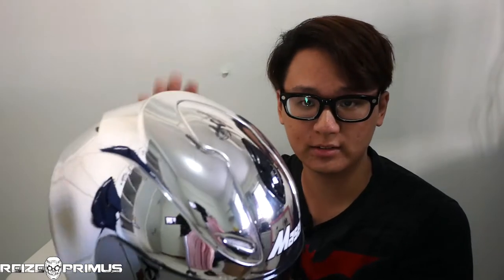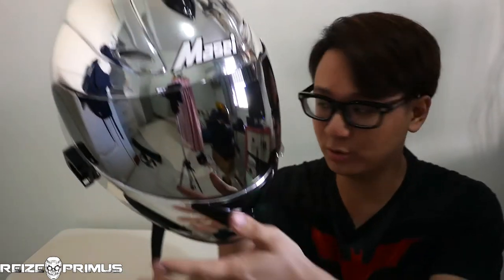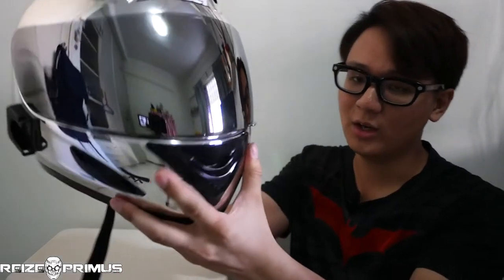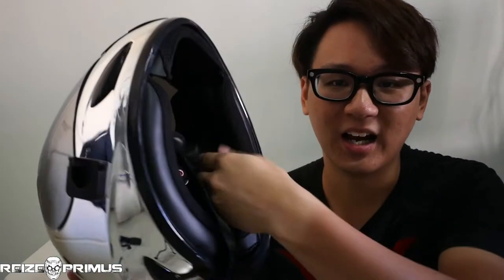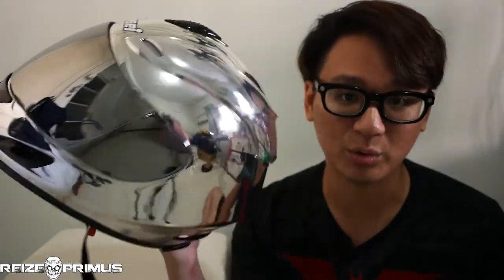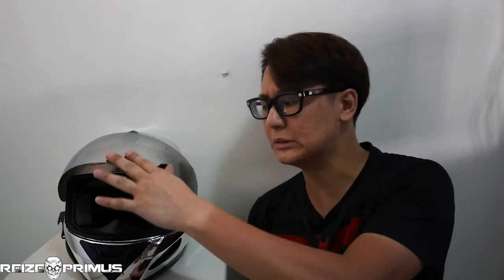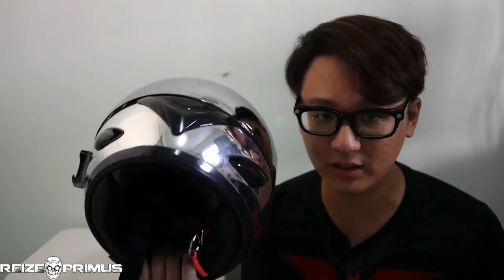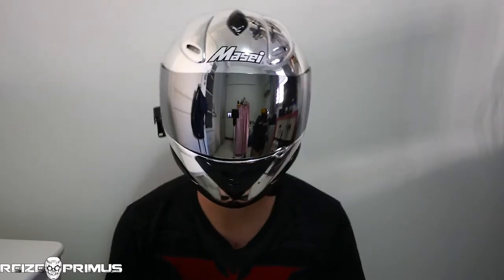Masei 802 Full Face [RP Helmet Reviews]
Today we will be looking at a cheap Chinese (PRC) helmet that I got off eBay. This is the Masei 802 Ful Face helmet. A cheap clone of an already cheaply made American helmet known as the Akuma Ghost Rider (the company has also as of several years before 2017, gone under and is no longer in operation).

I never liked it, and I have always known it was bad, but I had gone in buying it with my eyes open. Here's my take on it.

What gear/equipment do you use?

Motorcycles:
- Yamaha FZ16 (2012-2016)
- Honda Shadow 400 American Classic Edition (2013-Present)
- Suzuki DRZ400SM (2016-Present)
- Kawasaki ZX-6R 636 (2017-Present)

Cameras:
- DJI Osmo
- Panasonic GX-7
- Panasonic GX-8
- Nikon D7000
- Contour +2
- Drift Ghost-S
- iPhone 6S

Helmets:
- Speed and Strength SS700
- Nexx X30V
- BKS Techno Red
- Held Alcatar
- Shark Vancore
- Masei 802
- Icon Airframe Pro Pleasuredome 2

Gloves:
- River Road Twin Iron Shorty

Boots:
- TCX X-Street Waterproof Shoes

Editing Software:
- Blender
- Sony Vegas Pro 13
- Adobe Lightroom
- Adobe Photoshop
- Adobe Illustrator